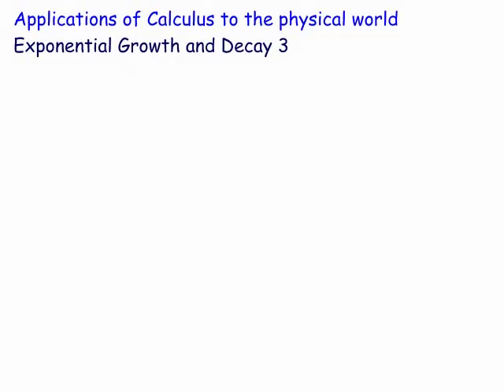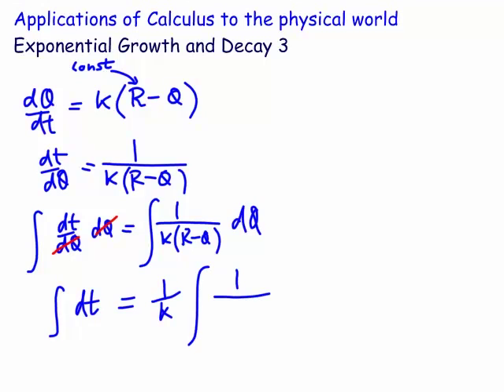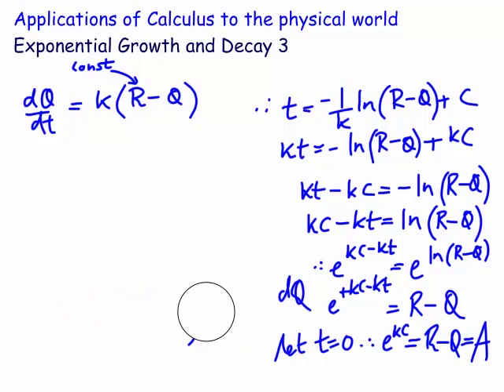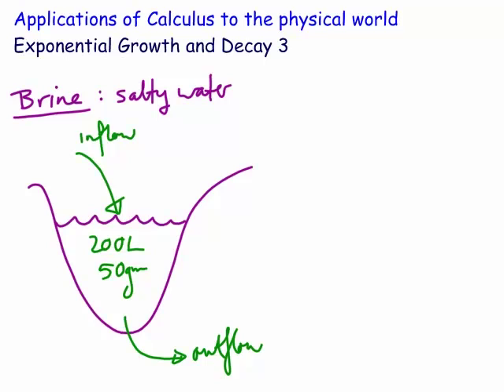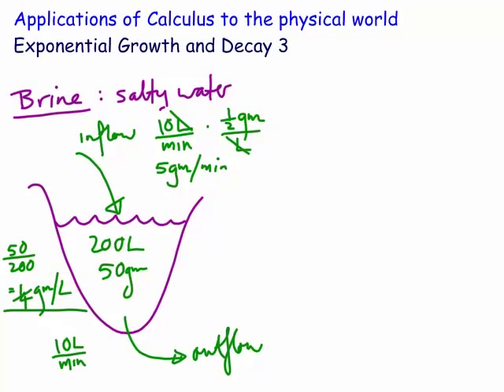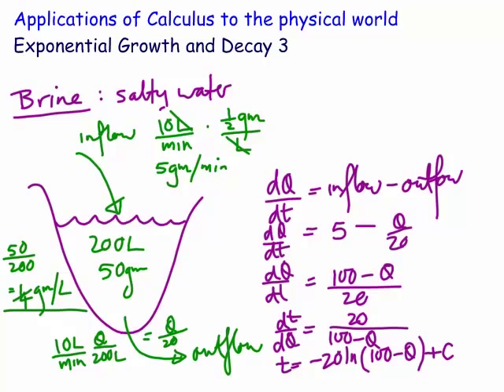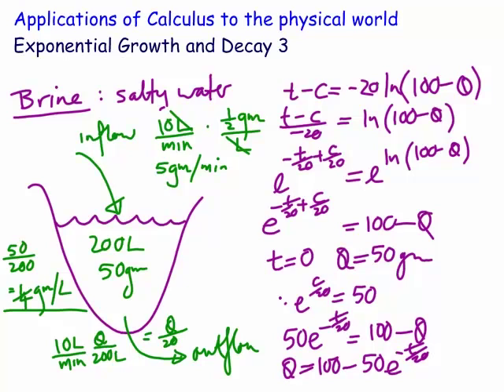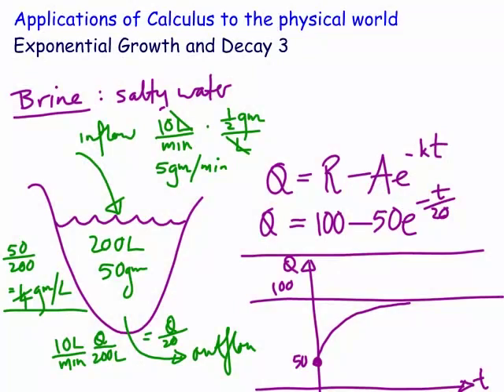Exponential growth and decay : Inflow - Outflow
The Series on growth and decay continues where the steady state is approached from below using the inflow - outflow method of derivation. An introduction to salty water.